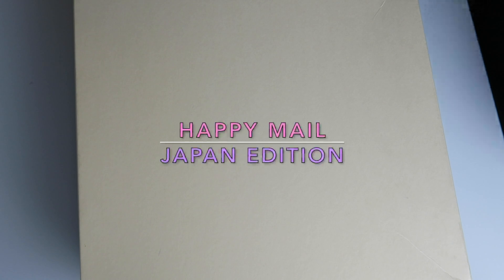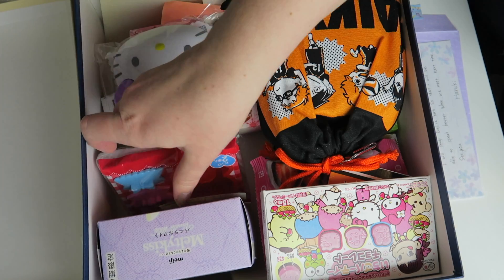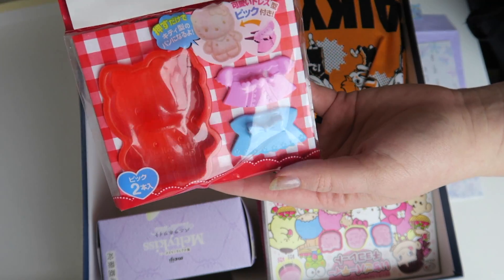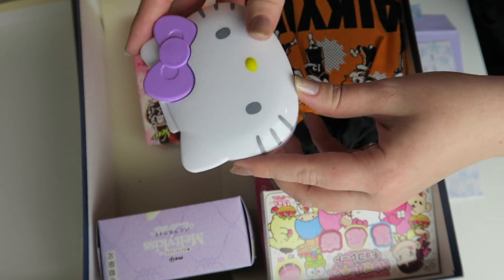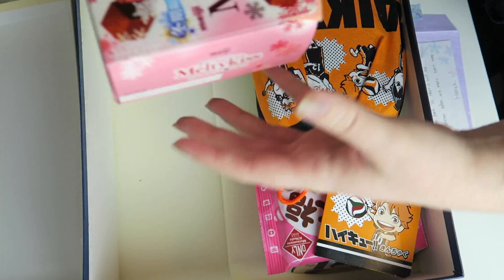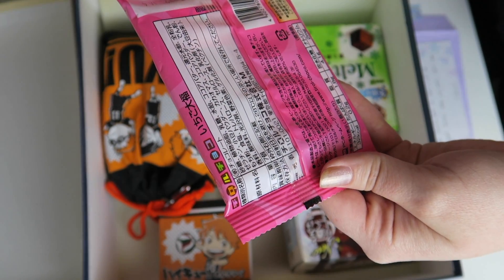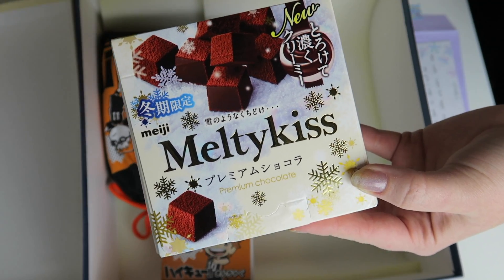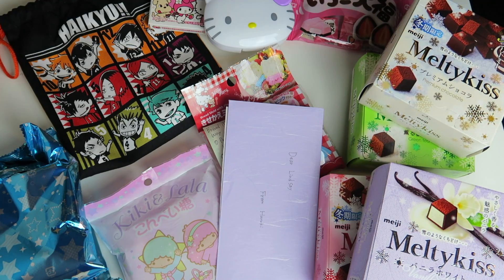🛍🗾💌Happy Mail // Japan Edition💌🗾🛍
Let me know which planners you're be using in 2017 in the comments below!